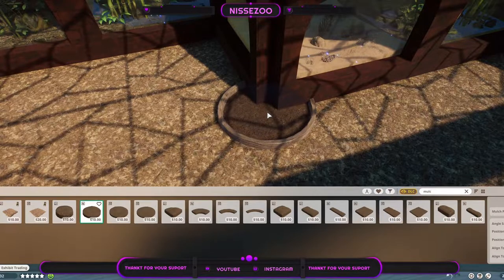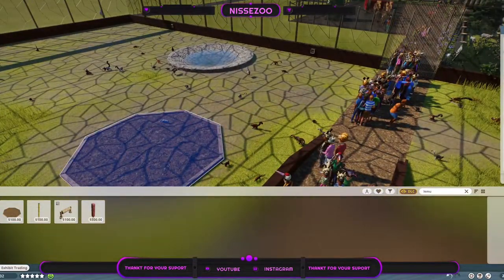Madagascar - PineHut Zoo - Planet Zoo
PineHut Zoo is a Taiga Zoo where we try to Walk the Narrow Path of given the Animals what they Need, but still be able to pay for it.
Today we're going to make a Beautyful Home for the Black Lemur, Black And White Ruffed Lemur, Blue-eyed Black Lemur, Mongoose Lemur, Red Ruffed Lemur, Ring Tailed Lemur, Ring-Tailed Vontsira, Madagascan Ibis, Barn Owl, Duck and the Black and Rufous Elephant Shrew.

Barn Owl
Jojo's Bird Collection by Jojo240119

Duck
Jojo's New Scenery Birds by Jojo240119

Duck
Black and Rufous Elephant Shrew by bubblywums